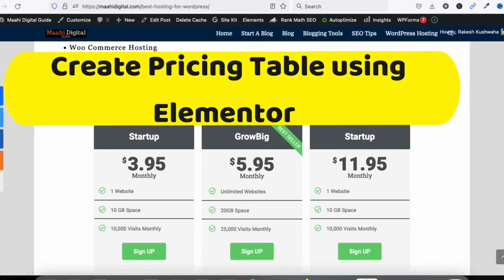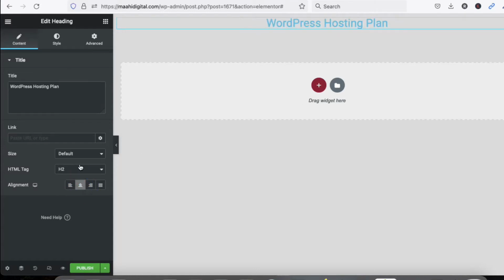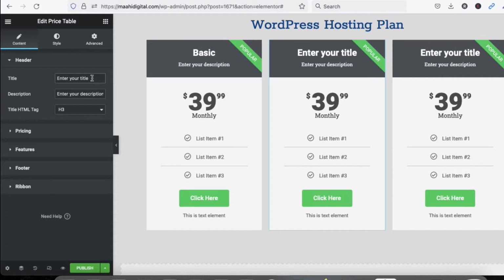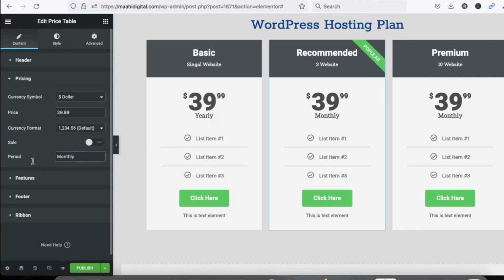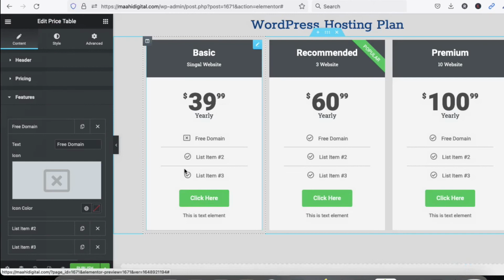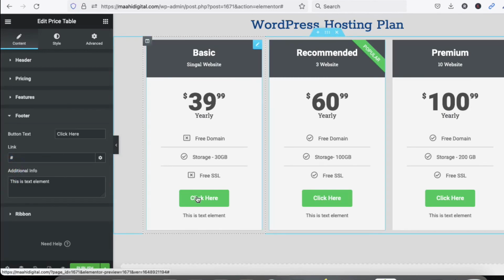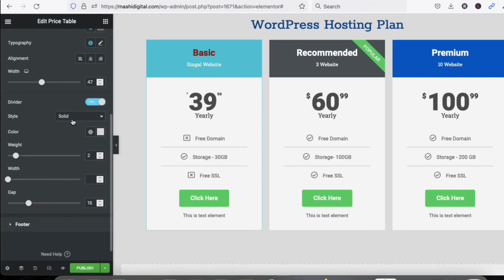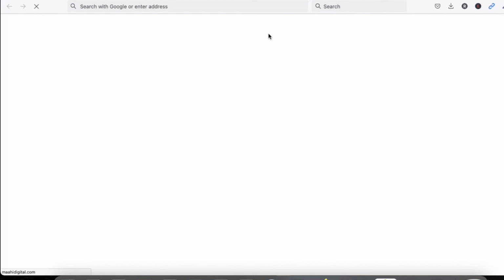Create Pricing Table in WordPress with Elementor | WordPress Tutorial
In this video you will learn how to create pricing table with elementor in wordpress
how to make pricing table in wordpress using elementor
elementor pro